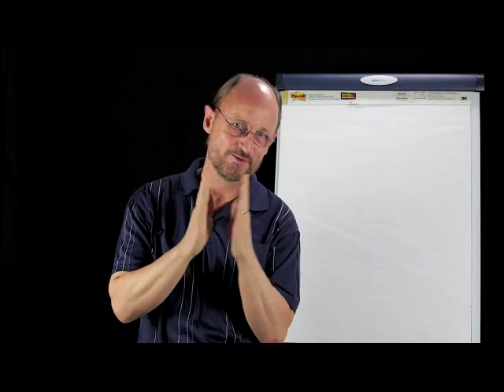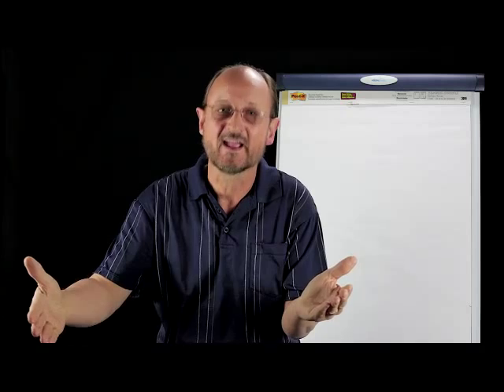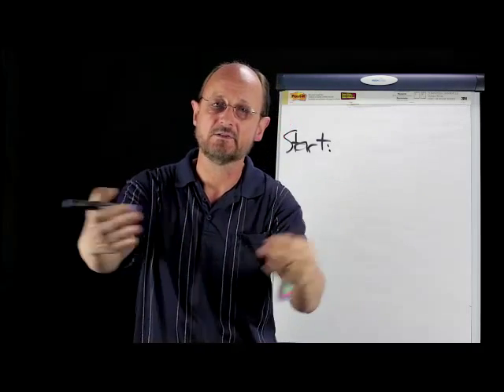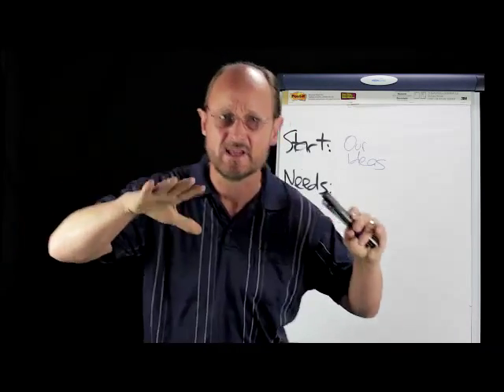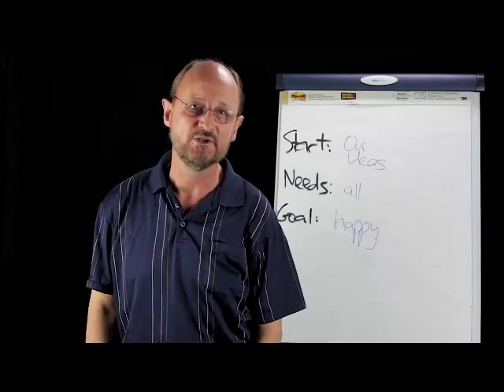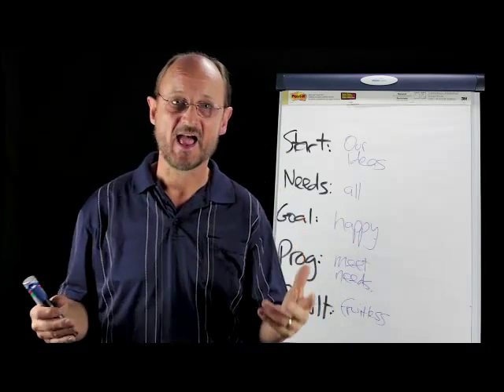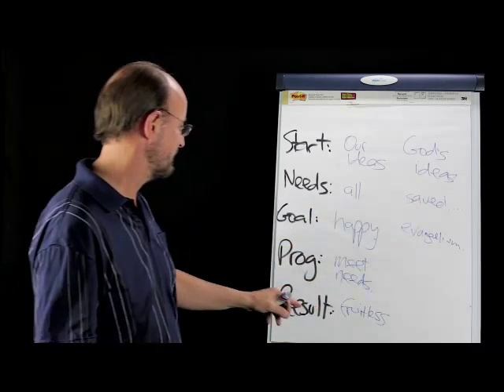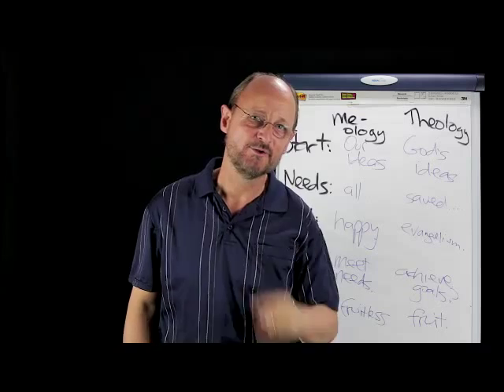1. How to grow a biblical plan - Tim Hawkins - Youth Pastor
This is the first video in "Tim's Ten Minute Training" - essential tips for every youth leader.  How do you start a youth ministry? It's easy to just run a great programme - and never really have a plan of where you're going. Tim shows the difference between a youth ministry based on our ideas (Me-ology), and one based on God's ideas (Theology).